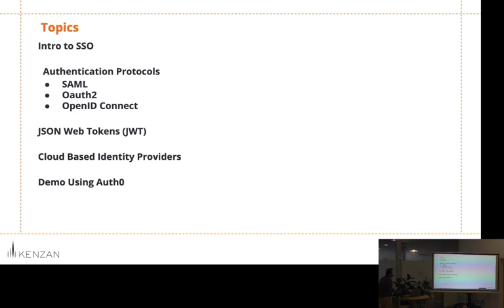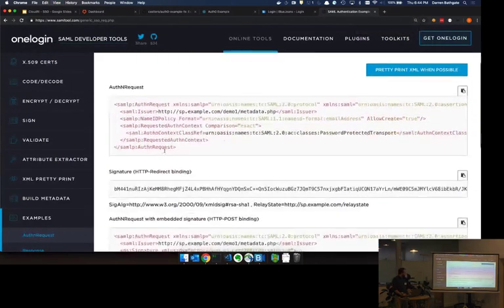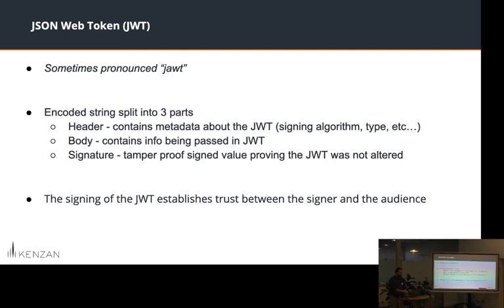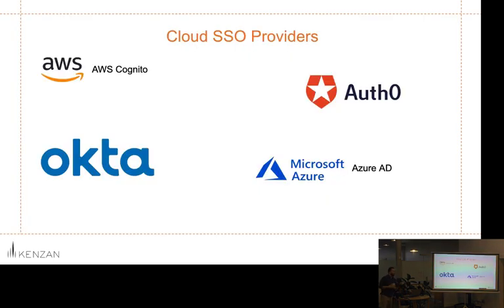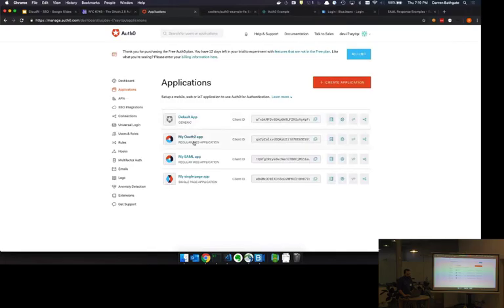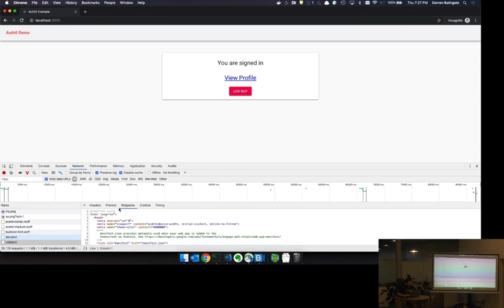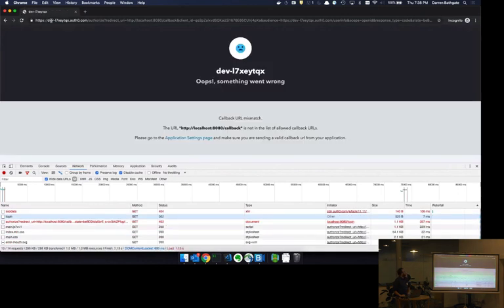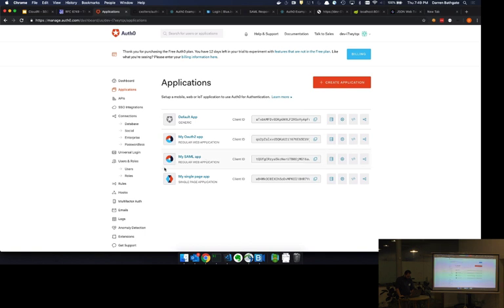SSO You Think you Know Authentication?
Join us an exciting presentation on the ins and outs of Authentication & Authorization in the world of software.

The presentation will be tailored for those who maintain services and want to delegate the identity management responsibility to a 3rd party provider.

We will cover the basics of Authentication & Authorization using common implementations such as Oauth2, OpenID Connect.

Demo will include building a single page web app using an implicit grant and a backend webapp using a refresh token grant.

Presentation provided by Darren Bathgate, Technical Architect @Kenzan